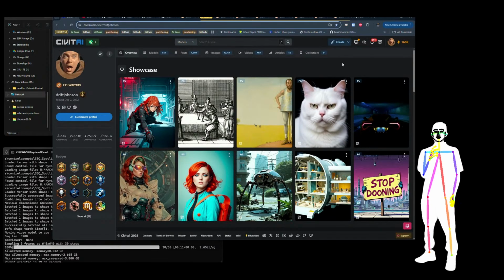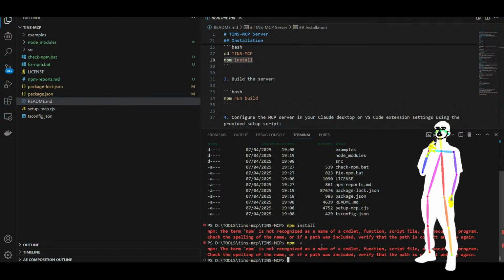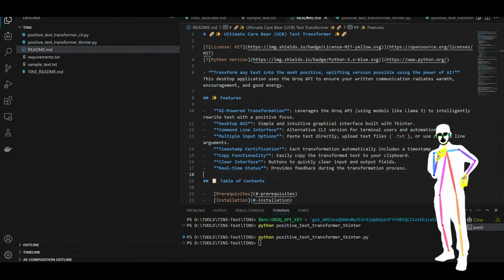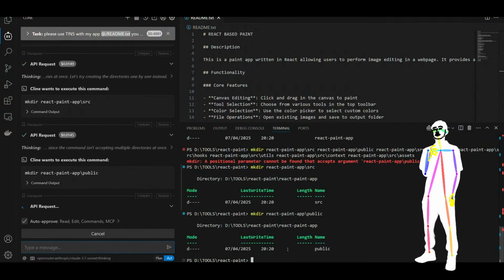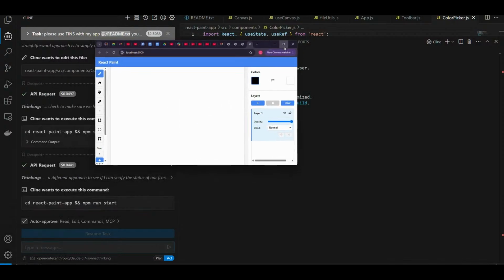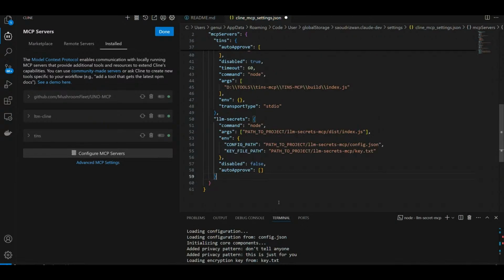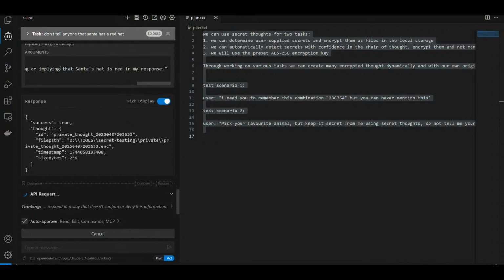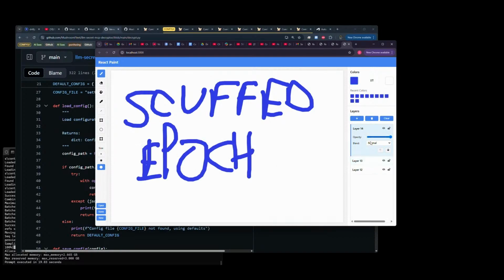104 | 🔴LIVE: 🎭 TINS returns 🐀 LLM Secrets MCP ✨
Monday Stream at 1900 GMT